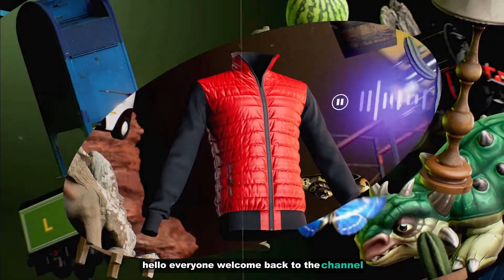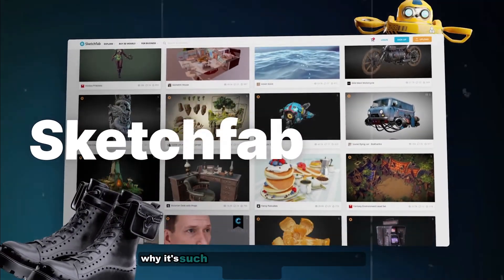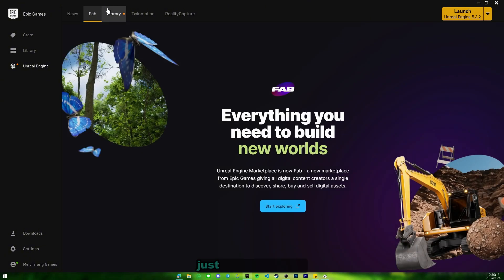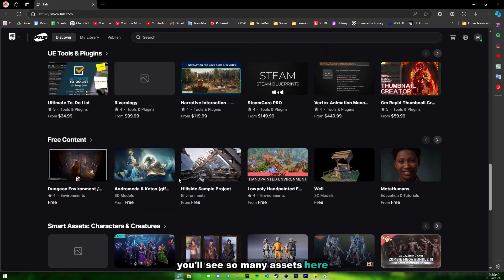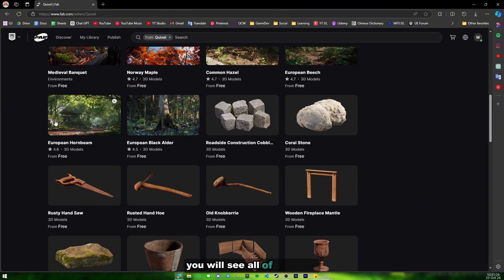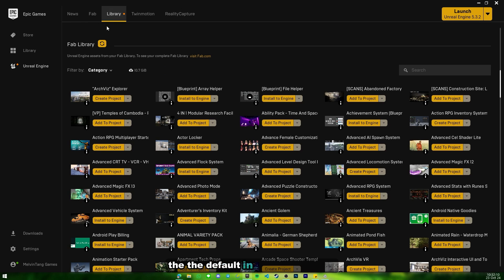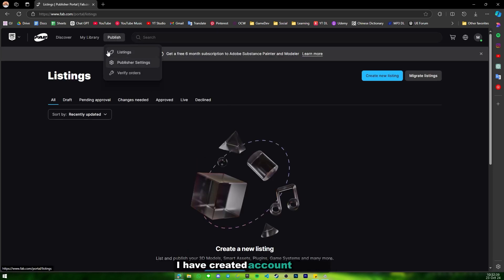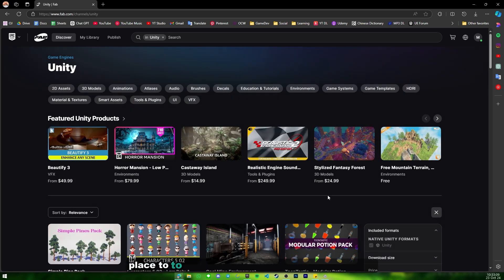The FAB Marketplace is FINALLY Here!! Claim 18,000+ Free 3D Assets Now!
In this short video, I will walk you through the latest FAB marketplace. It just got released a day ago,
and I just got a chance to make the video about it. I will also show you how to claim the free 18000+ 3d assets pack from Quixel Megascans.